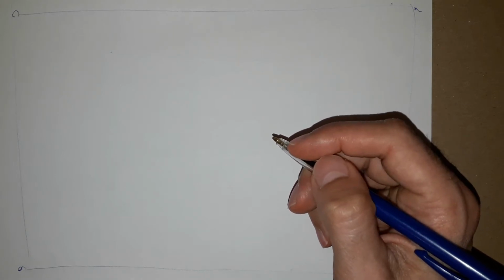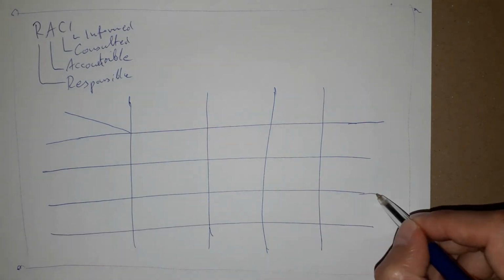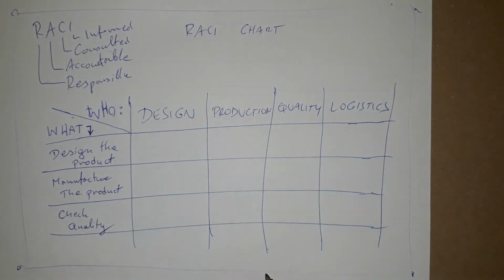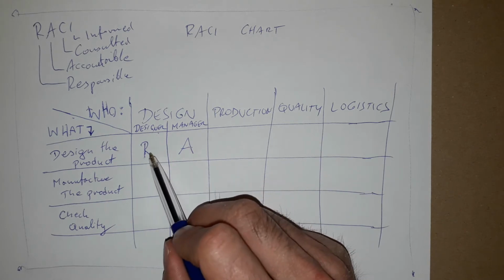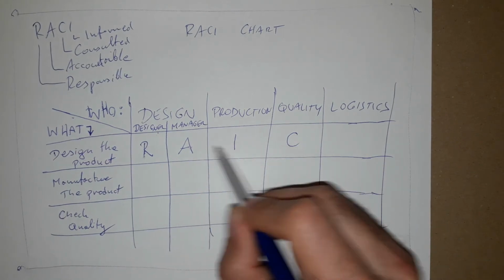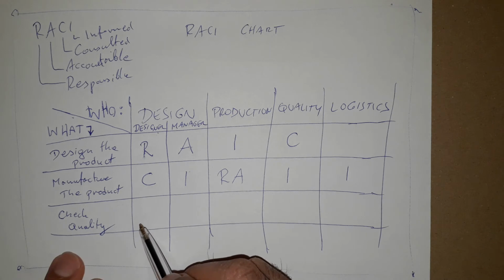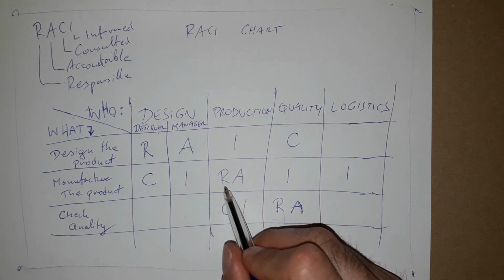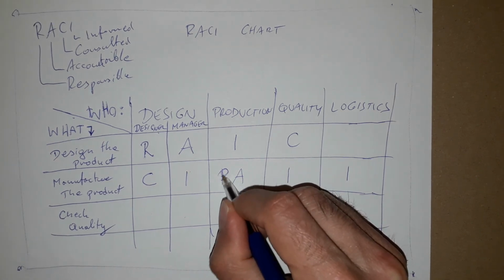RACI Chart - Automotive Engineer's Corner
RACI Chart is a simple and powerful tool to clearly define roles in a team. That means a project team or bigger: the factory team.

It's a simple table agreed with all team members, in which is defined:
- Responsible - who does the job
- Accountable - who is accountable for doing the job on time and assigning any budget if needed, anwering questions and concernc about the job, presenting and defending outside the job results in front of the team, management or customer
- Consulted - who can be asked for support to share his/her knowledge about the job to the person Responsible to do the job
- Informed - who needs to be just informed about the job status or results